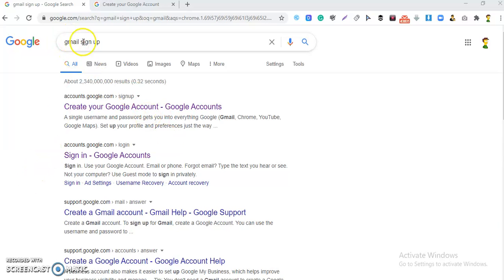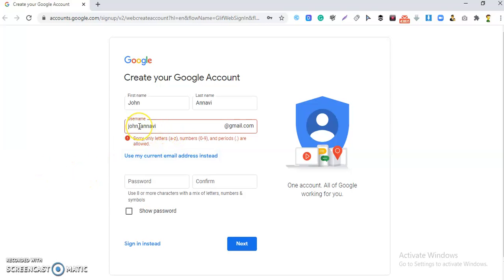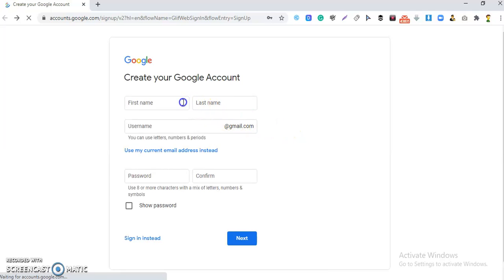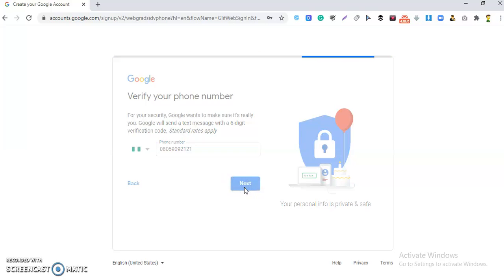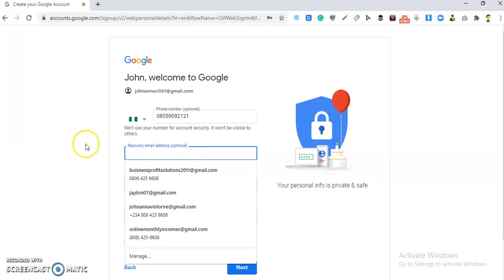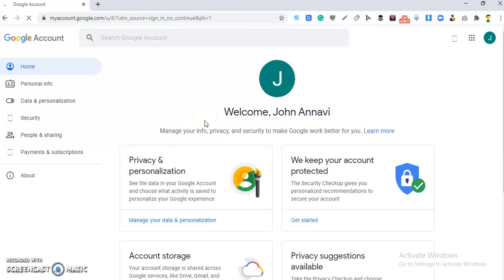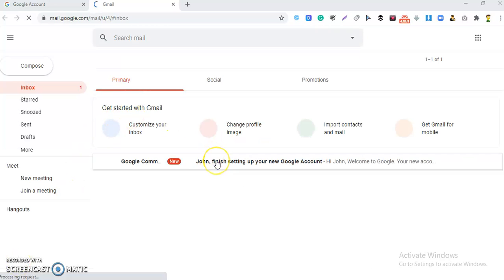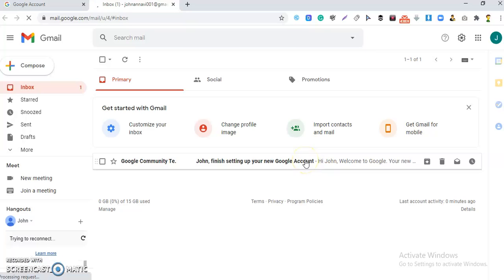How to Create a Gmail Account